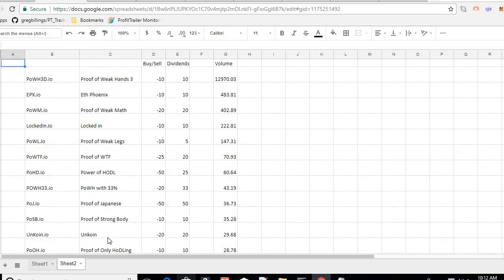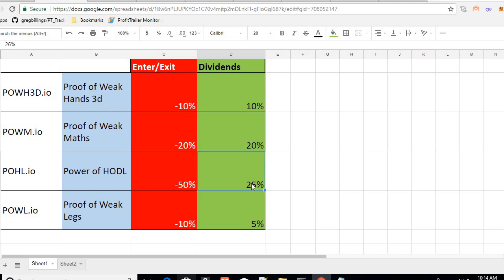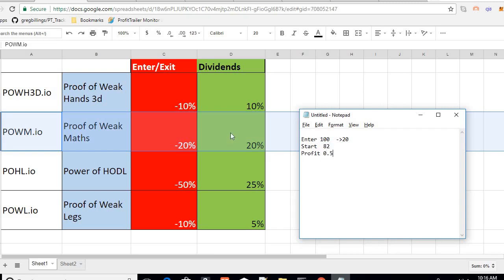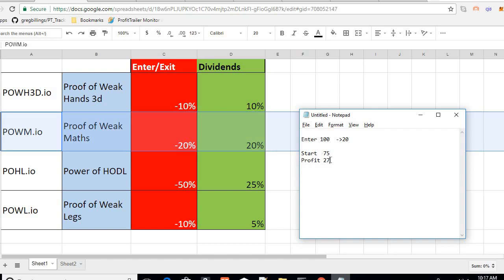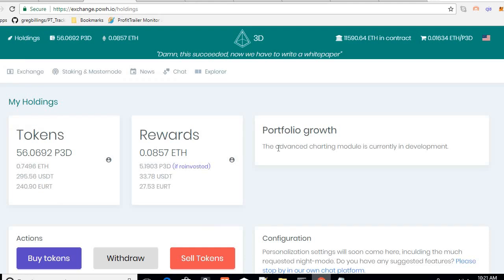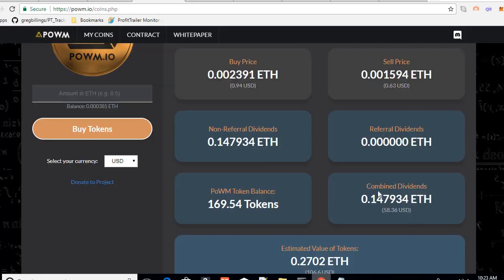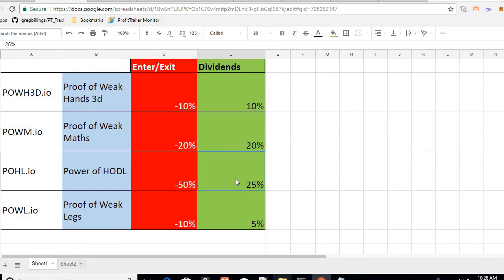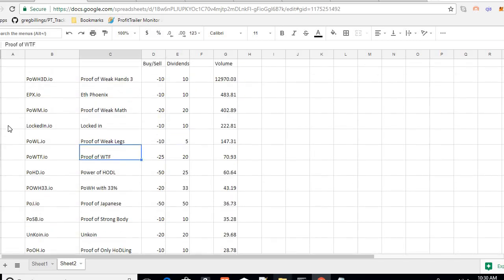Profits for POWH, POWM, POHD, UnKoin, POWTF?? & 15 Clones | Up to 50% dividends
Profits on pyramid schemes POWH3D, POWM, POWL, POHD plus a list of 15 other sites. POJ, POSB, UnKoin, PoOH, POG, POBB, Lockedin, epx,...

See below for main *links*.

Others listed: POJ, POWTF, POWH33, POSB, UnKoin, PoOH, POG, POBB, Lockedin, epx